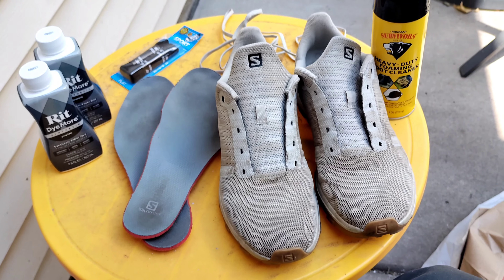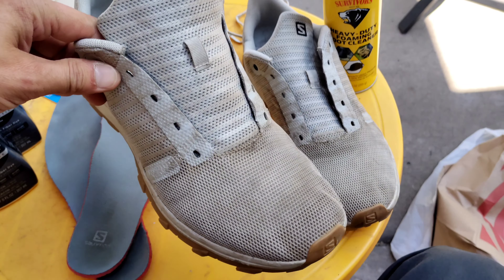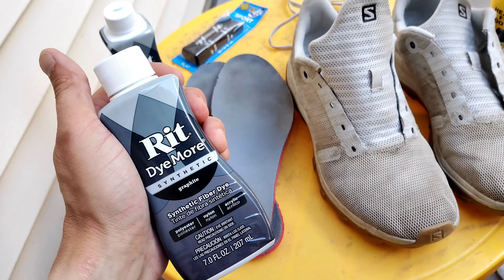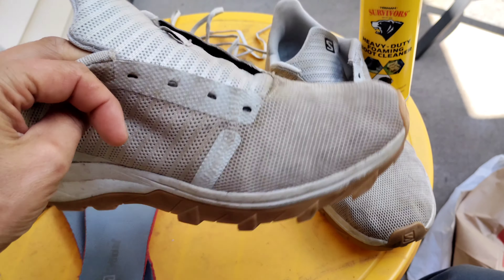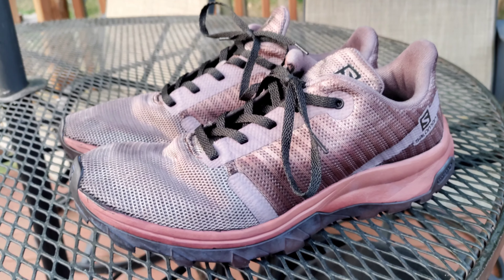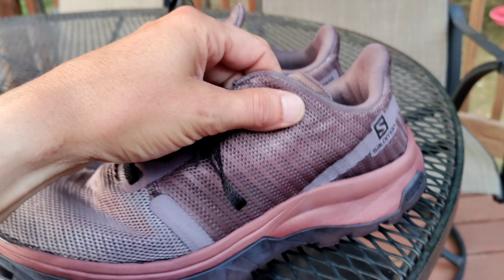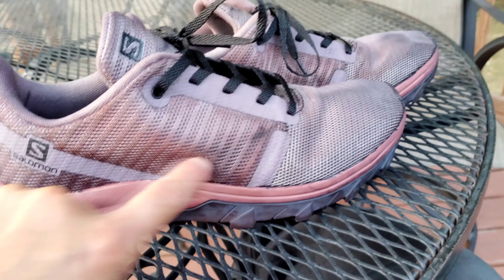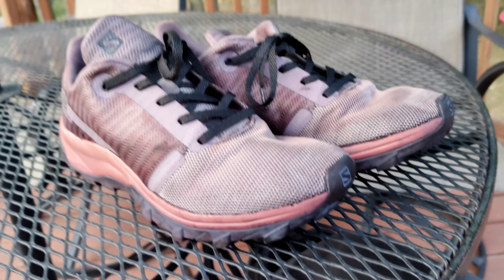Dying Solomon Outbound Prism Shoes w/ RIT Dye